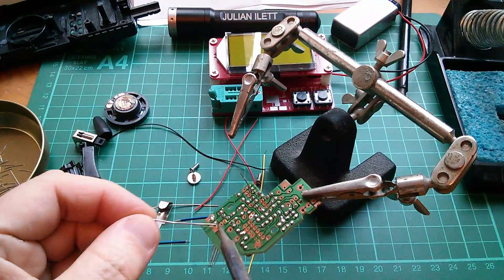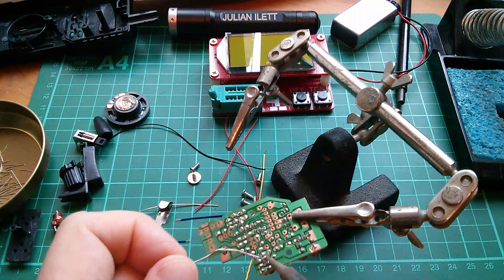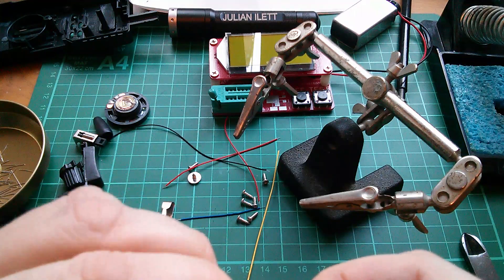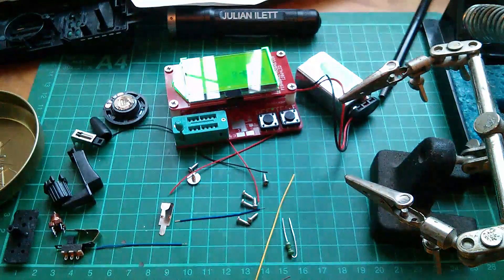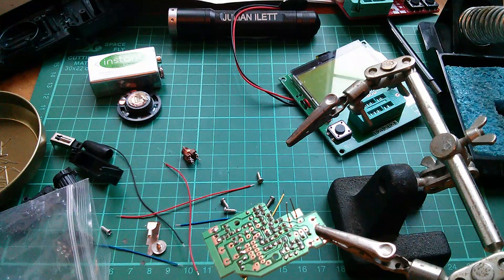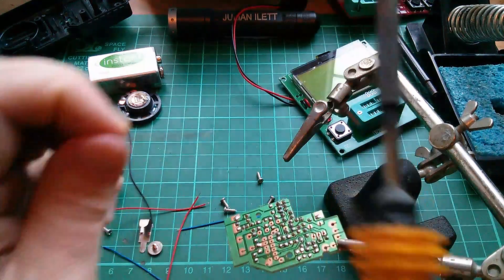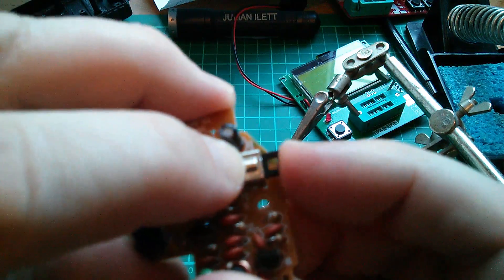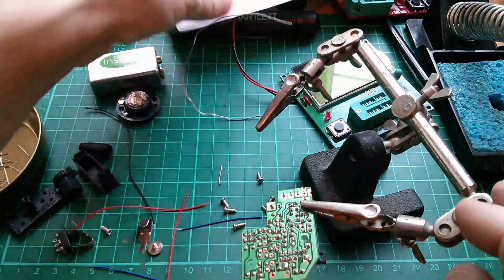Real Time Kit Build: Walkie Talkies #6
An experimental video where I build an electronic walkie talkie kit in real time and rabbit on about my background in electronics.